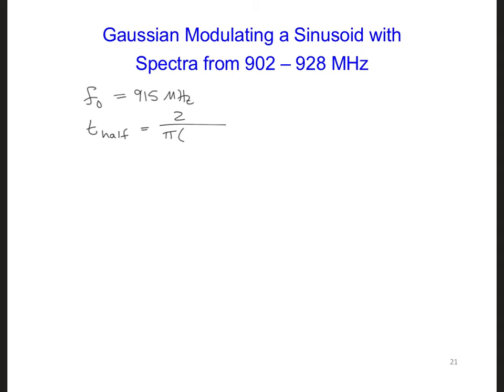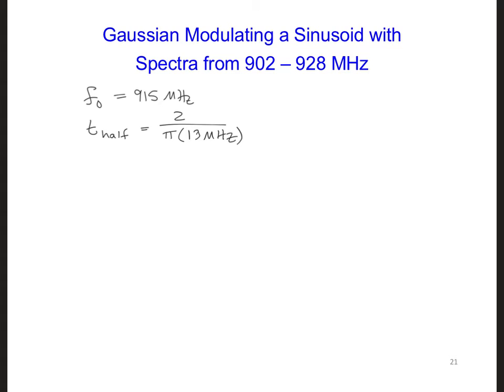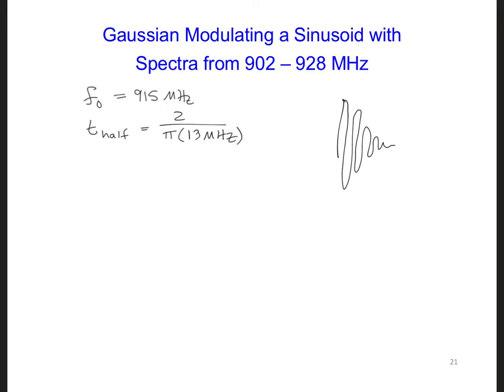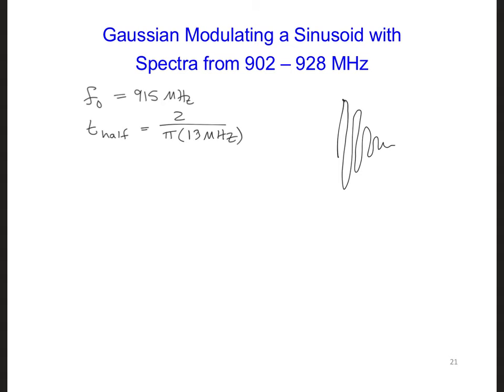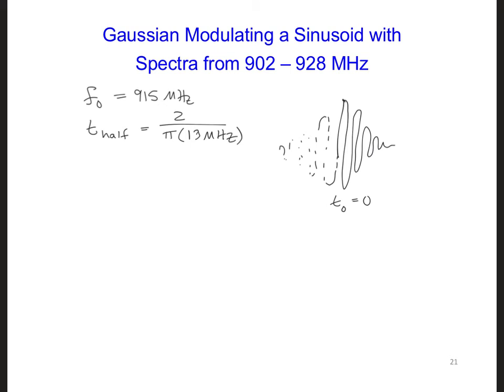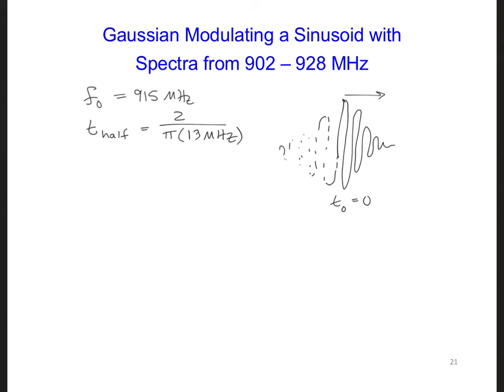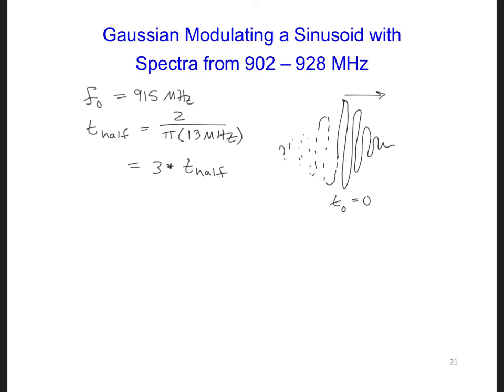FDTD Slides 4 9